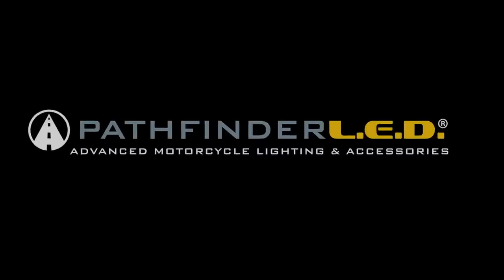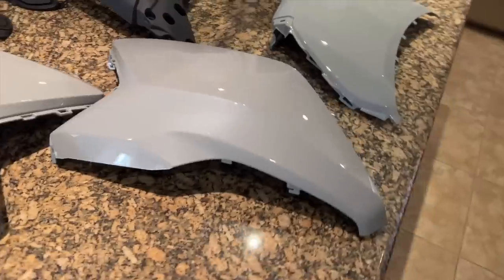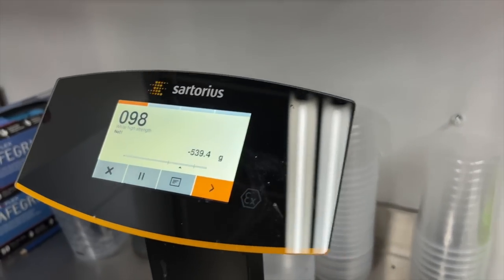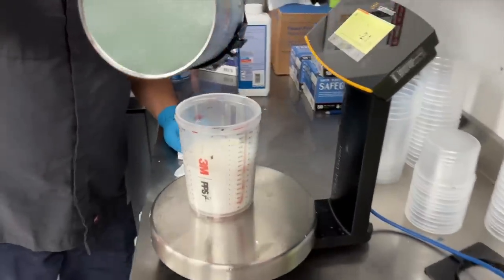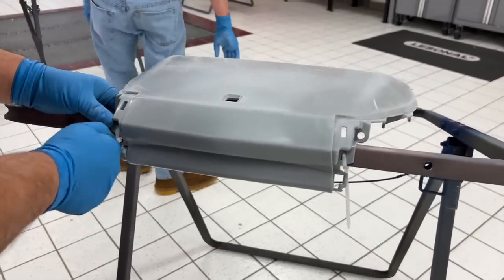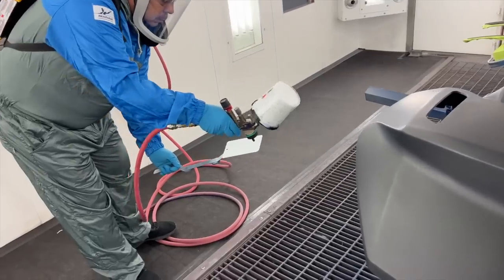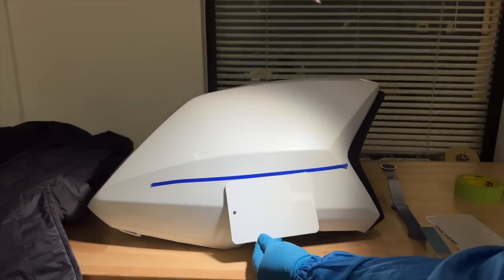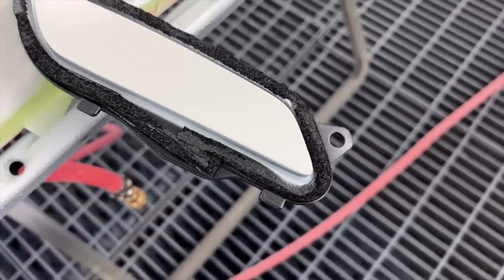Honda Goldwing Gets Painted | Trunk Swap Part One | Cruiseman's Garage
The is the first in a series of videos where I chronicle the process of swapping the top box on my 2018 Honda Goldwing for a larger 2021 Goldwing trunk.